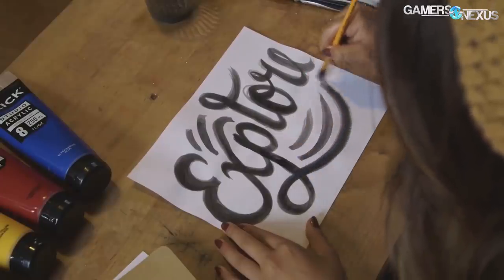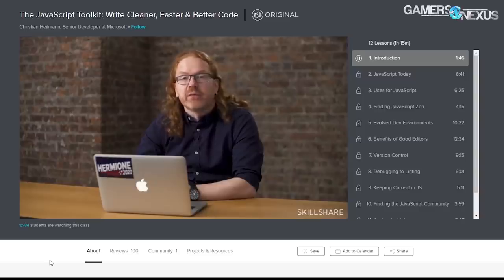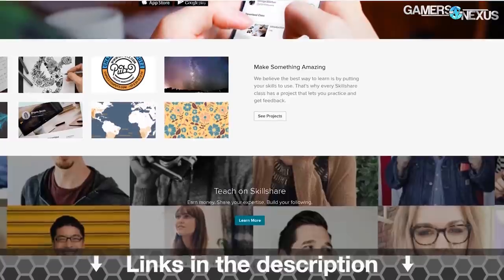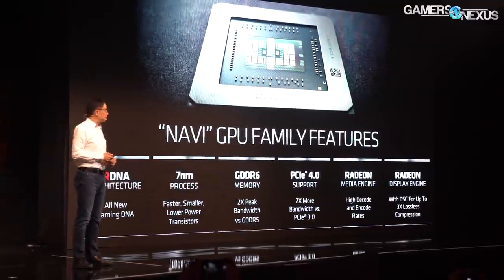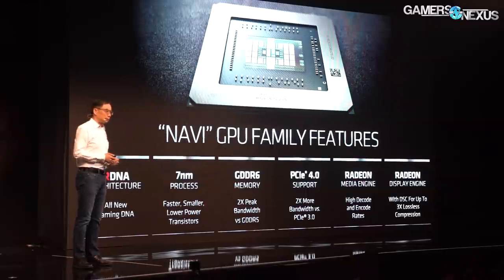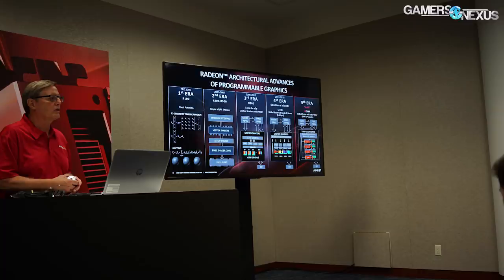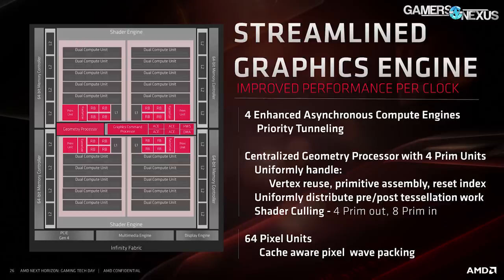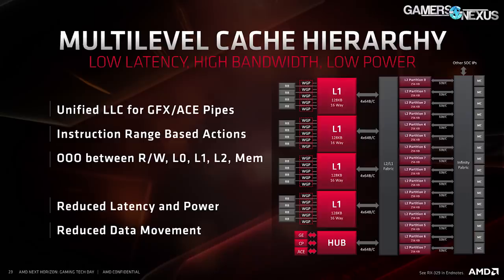AMD RDNA / Navi Arch Deep-Dive: Waves & Cache, Ft. David Kanter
Technical analyst David Kanter joins us to talk about AMD's RDNA architecture vs. GCN, debuting in RX Navi GPUs. We talk Vega, GCN, RDNA, and Navi.
Ad: Get 2 months of Skillshare free

AMD's Navi GPUs will be the first to launch with the new RDNA gaming architecture, and it is a new architecture. RDNA has changed versus GCN, the architecture used in Vega and preceding cards, and some of those changes can be highlighted in Wave32/64 and in cache bandwidth. Our two topics today revolve around these aspects of RDNA, with other discussion in between.

Host: Steve Burke
Guest: David Kanter
Video: Keegan Gallick, Josh Svoboda